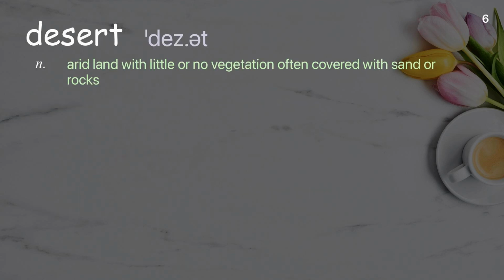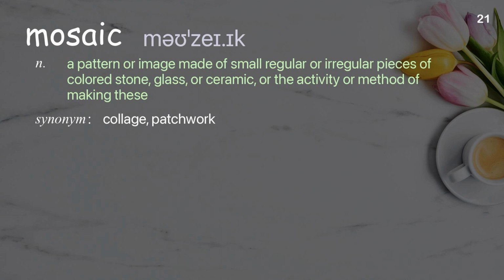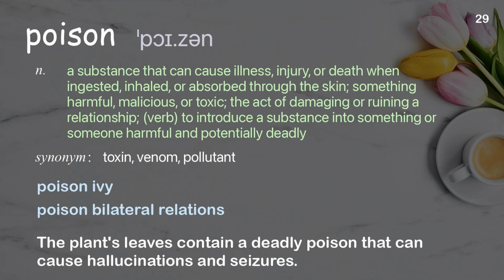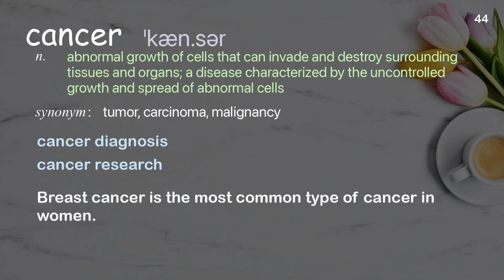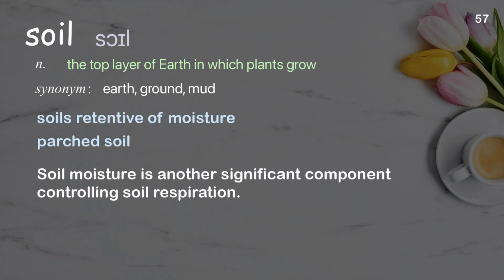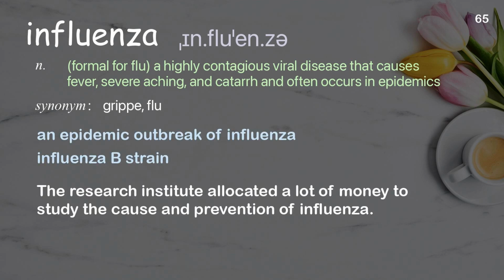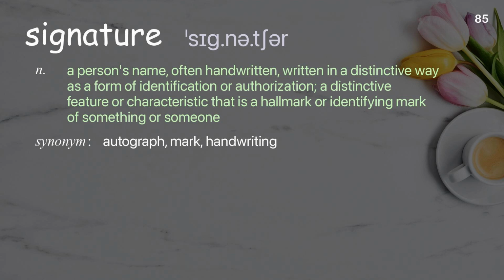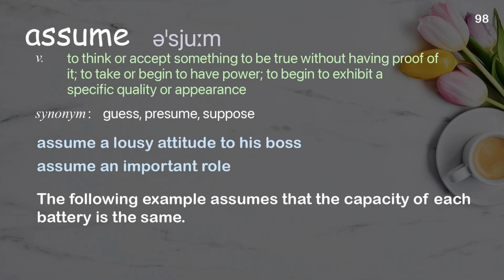98 Academic Words Ref from "Nathan Wolfe: What's left to explore? | TED Talk"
■PLEASE NOTE

■Reference Source
Nathan Wolfe: What's left to explore? | TED Talk